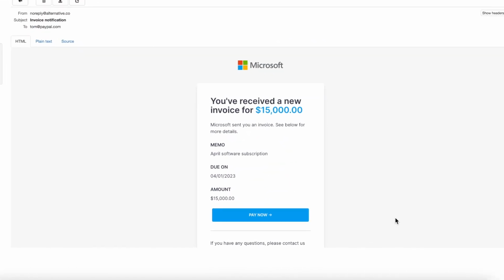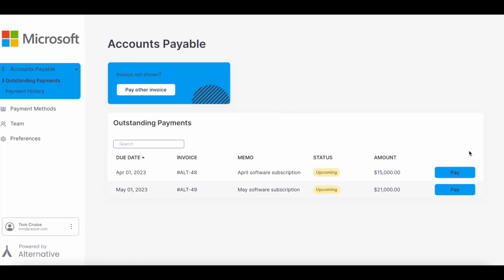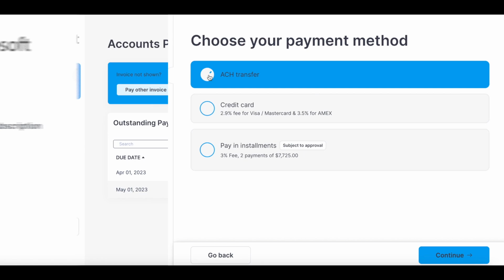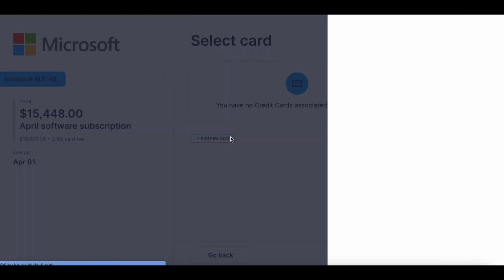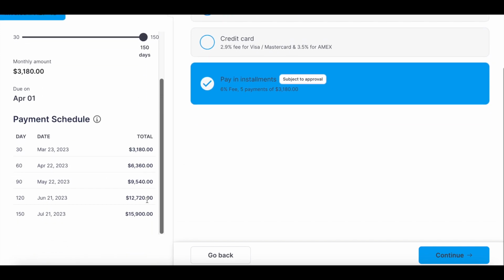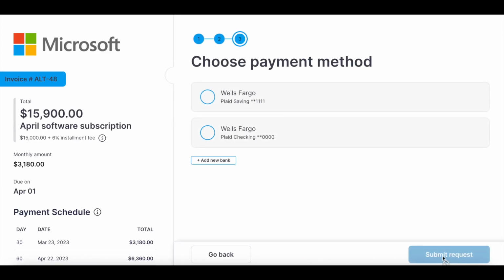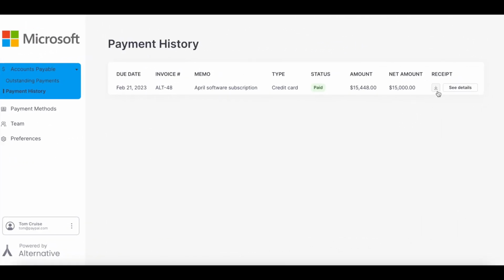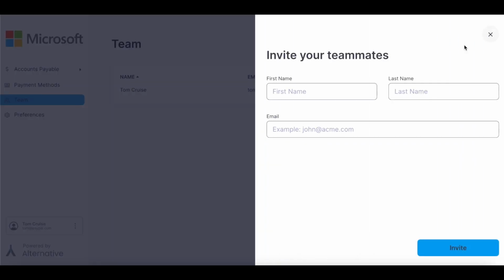How to pay an invoice through Alternative Payments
Welcome to Alternative Payments!

This tutorial will walk you through how to pay an invoice in a few simple steps.

If you have any questions while making a payment, use the chatbot on any of the payment screens or reach out our team at

Thank you, we look forward to driving value for your business!